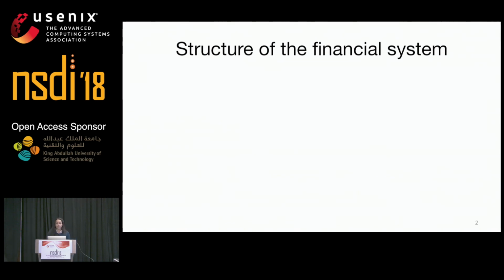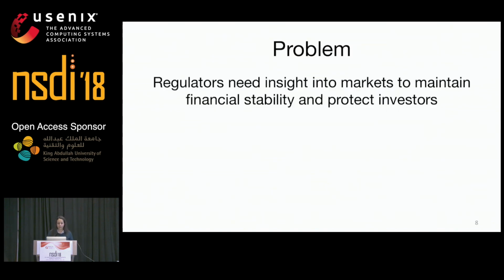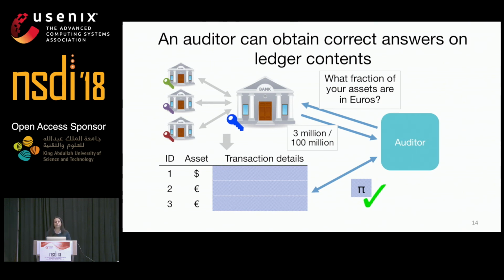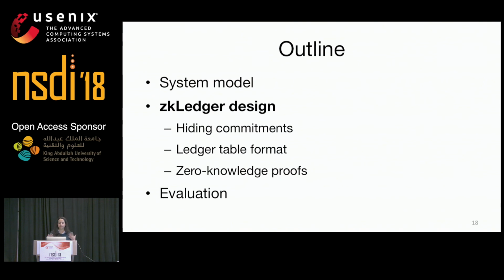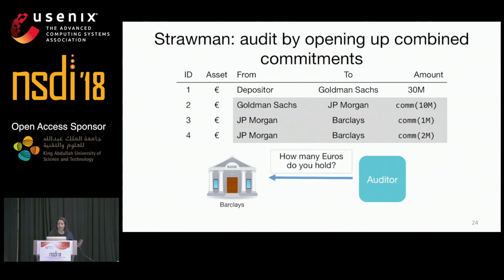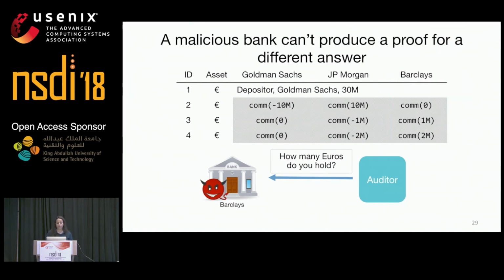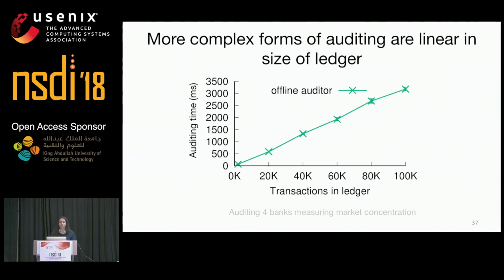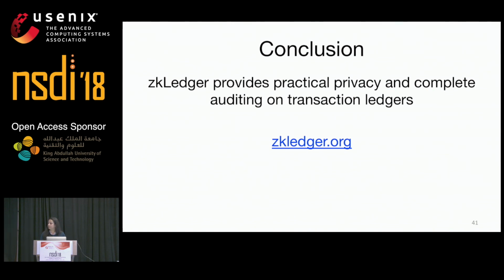NSDI '18 - zkLedger: Privacy-Preserving Auditing for Distributed Ledgers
Neha Narula, MIT Media Lab

Distributed ledgers (e.g. blockchains) enable financial institutions to efficiently reconcile cross-organization transactions. For example, banks might use a distributed ledger as a settlement log for digital assets. Unfortunately, these ledgers are either entirely public to all participants, revealing sensitive strategy and trading information, or are private but do not support third-party auditing without revealing the contents of transactions to the auditor. Auditing and financial oversight are critical to proving institutions are complying with regulation.

This paper presents zkLedger, the first system to protect ledger participants’ privacy and provide fast, provably correct auditing. Banks create digital asset transactions that are visible only to the organizations party to the transaction, but are publicly verifiable. An auditor sends queries to banks, for example “What is the outstanding amount of a certain digital asset on your balance sheet?” and gets a response and cryptographic assurance that the response is correct. zkLedger has two important benefits over previous work. First, zkLedger provides fast, rich auditing with a new proof scheme using Schnorr-type non-interactive zero-knowledge proofs. Unlike zk-SNARKs, our techniques do not require trusted setup and only rely on widely-used cryptographic assumptions. Second, zkLedger provides completeness; it uses a columnar ledger construction so that banks cannot hide transactions from the auditor, and participants can use rolling caches to produce and verify answers quickly. We implement a distributed version of zkLedger that can produce provably correct answers to auditor queries on a ledger with a hundred thousand transactions in less than 10 milliseconds.